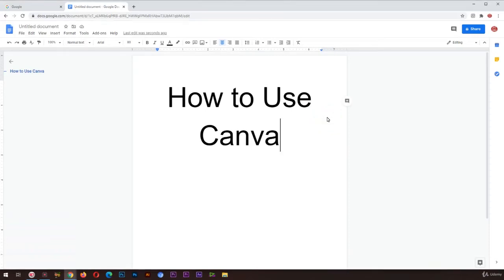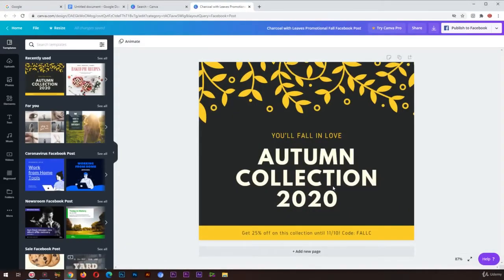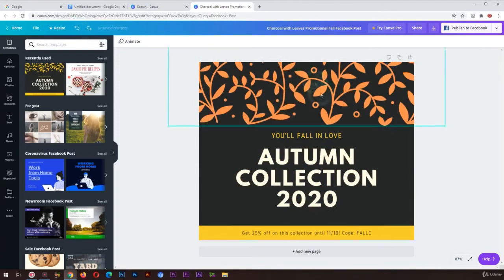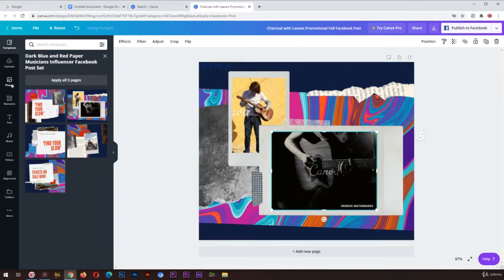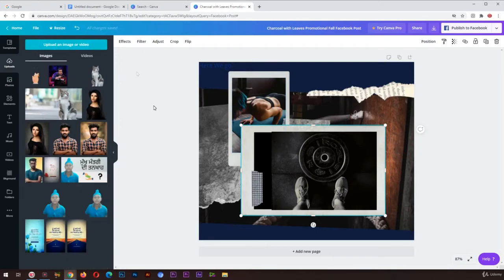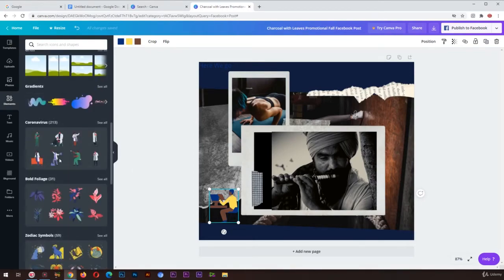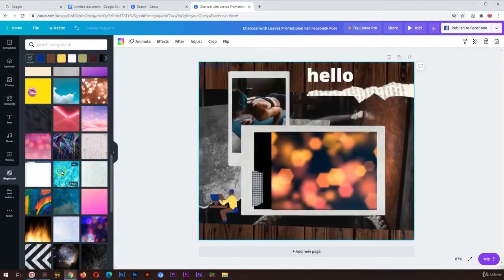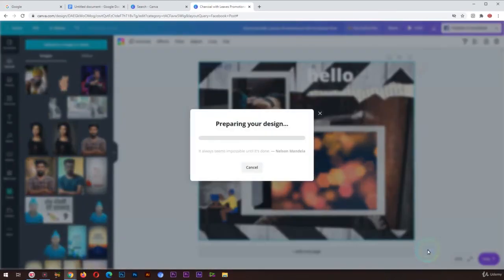How To Use Canva for Graphic Design